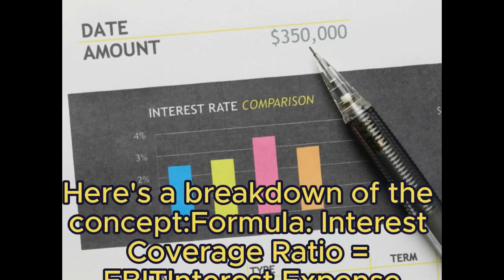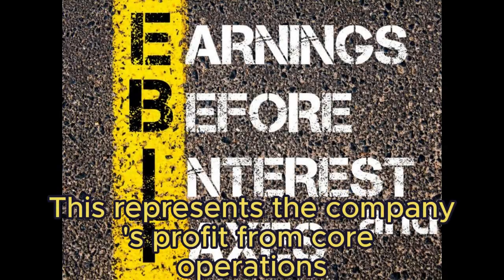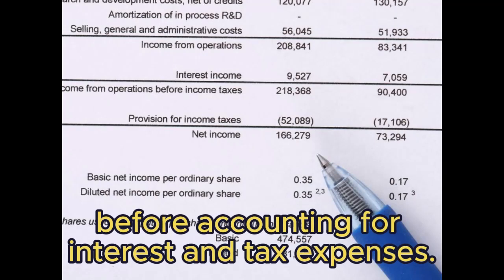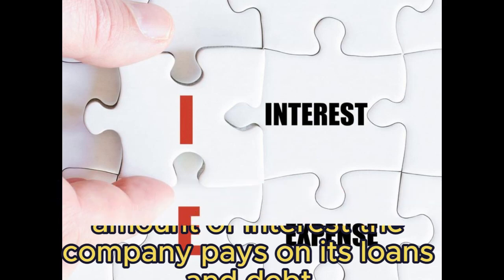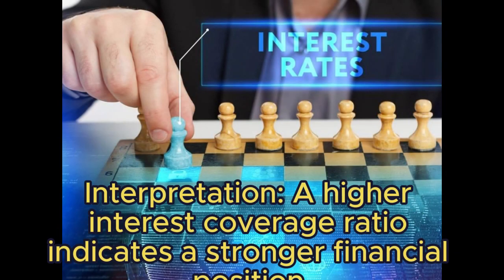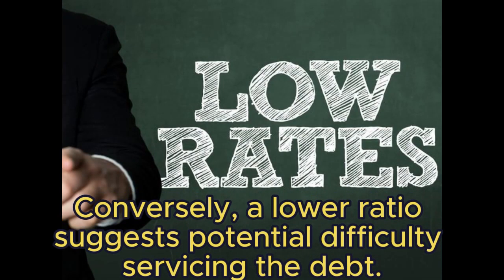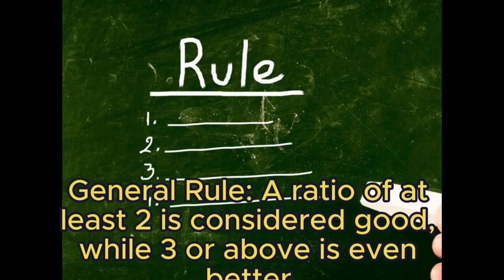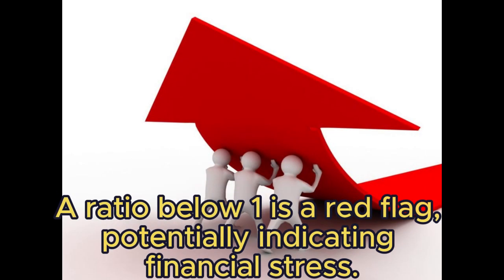what is Interest Coverage ?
Self-made financial success is a dream for many, and the good news is it's absolutely achievable. Here are some key ideas to consider:

* **Multiple Income Streams:** Don't rely on a single paycheck. Look for ways to diversify your income. This could involve freelancing, starting a side hustle, investing in the stock market or real estate, or even creating passive income streams through online content or rentals.

* **Financial Discipline:**  Mastering your spending habits is crucial. Track your income and expenses, create a budget, and stick to it. Look for ways to save wherever possible, but don't deprive yourself entirely.

* **Invest Wisely:**  Investing is a powerful tool for growing your wealth.  Learn about different investment options,  and develop a strategy that aligns with your risk tolerance and financial goals.

* **Embrace Continuous Learning:**  The financial landscape keeps evolving. Stay up-to-date on personal finance best practices, investing strategies, and new opportunities. There are countless resources available online, books, and even courses to expand your knowledge.

* **Patience and Persistence:**  Building wealth takes time and dedication. Don't get discouraged by setbacks. Stay focused on your long-term goals and celebrate your milestones along the way.